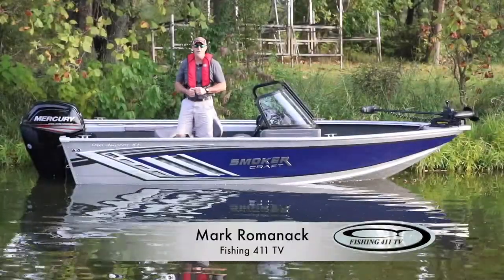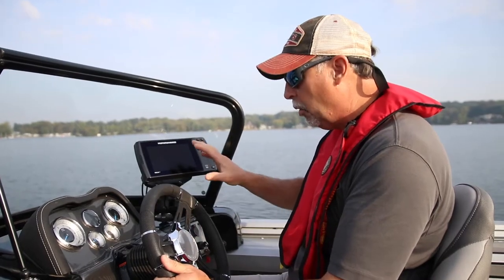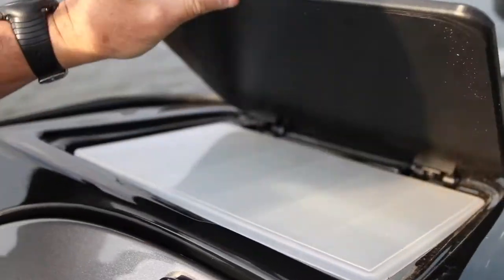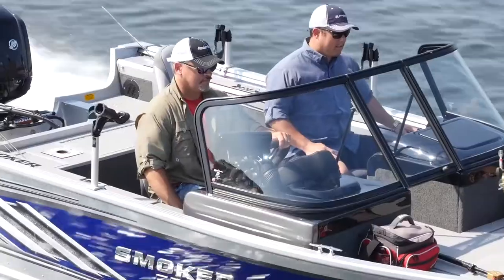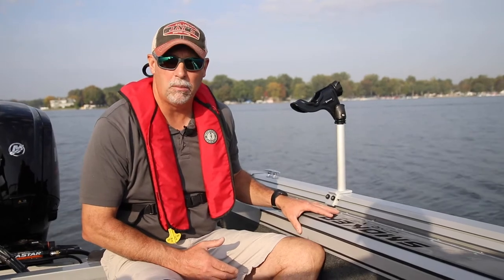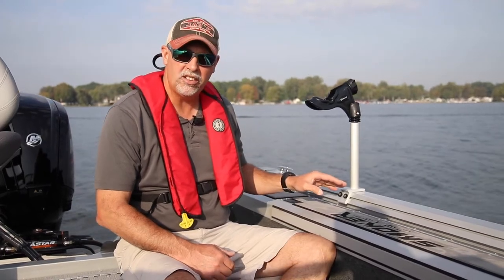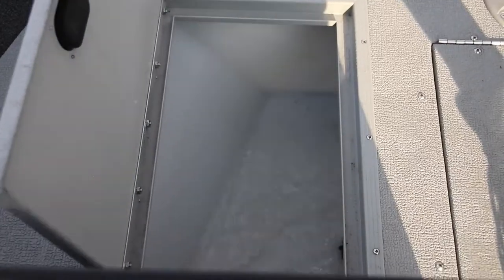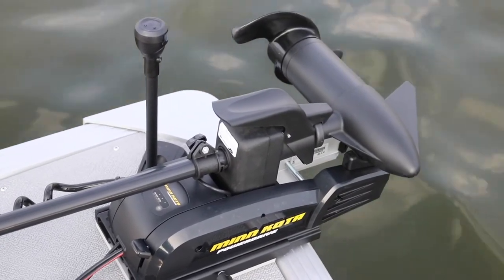Smokercraft 172 Pro Angler XL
An in-depth look at the features of the Smokercraft 172 Pro Angler XL